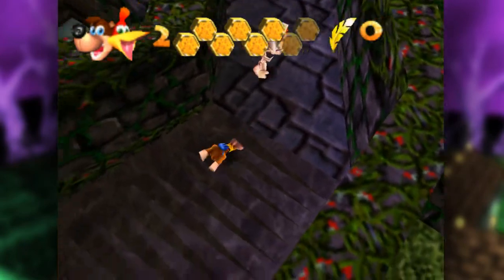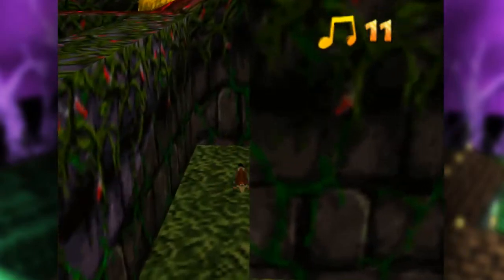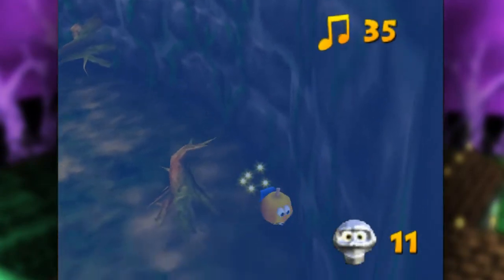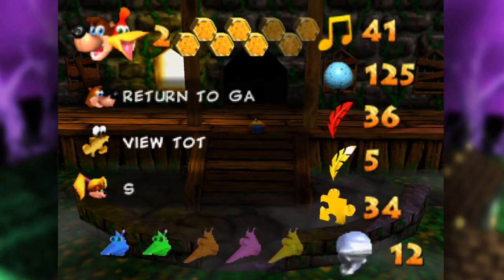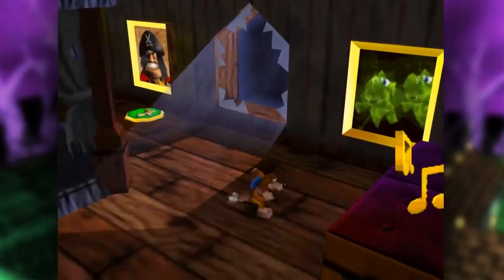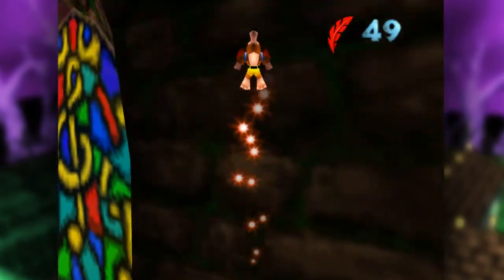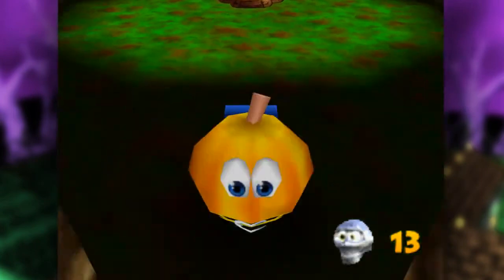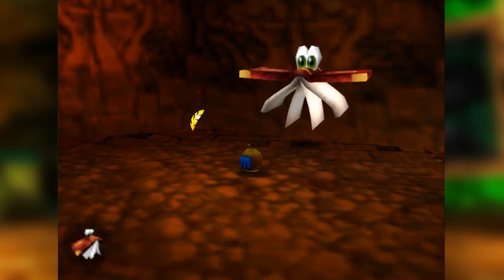A Sweet Surprise! - Banjo-Kazooie Let's Play Part 13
Hi guys, Fibre here, back with some more Banjo-Kazooie! It's finally time to take care of Mad Monster Mansion once and for all. Thanks as always for stopping by, be sure to let me know what you think of this episode. Hope you enjoy!

Credits:
- Intro: Complete Extra Honeycomb (Banjo-Kazooie)
- Bonus Barrel - Donkey Kong 64
- Encounter - Metal Gear Solid-
- Outro: Recruit an army (Gotcha Force)